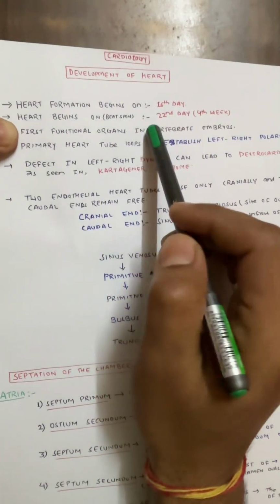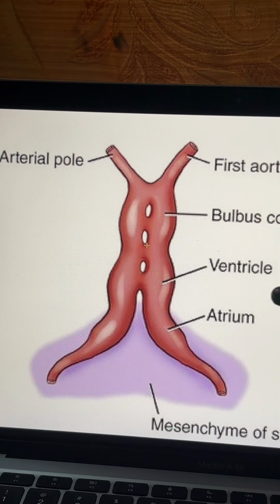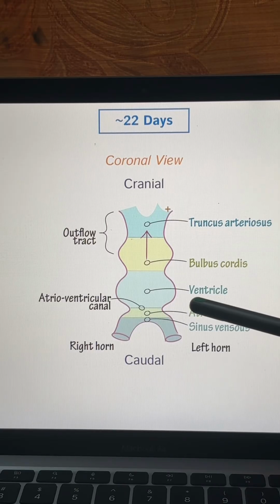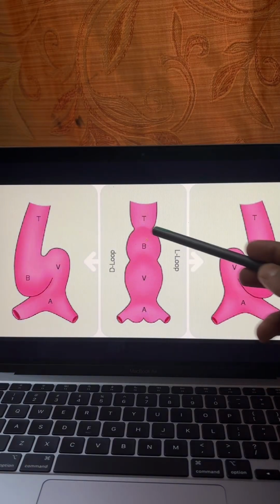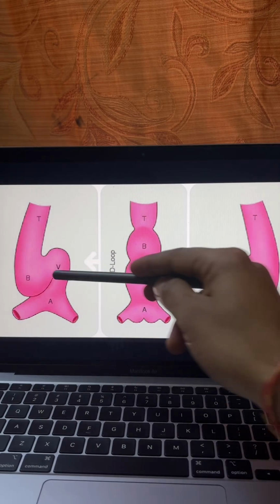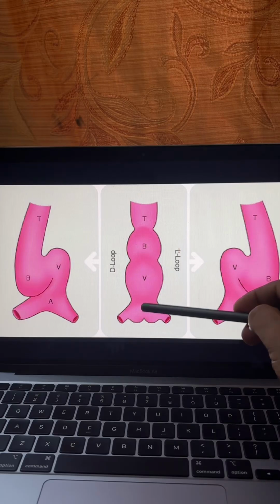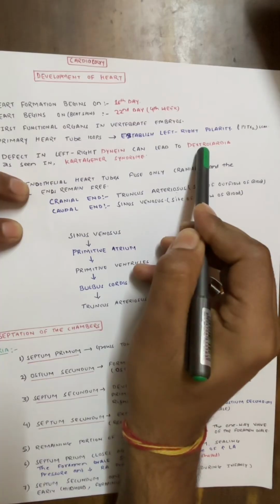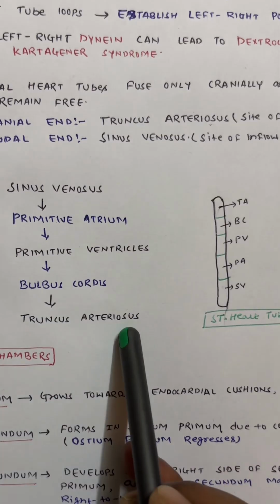Development of heart.